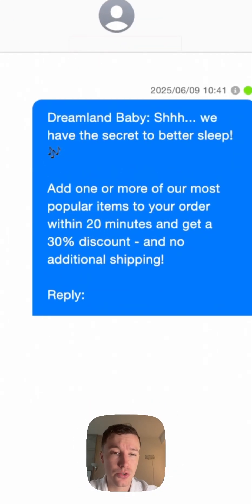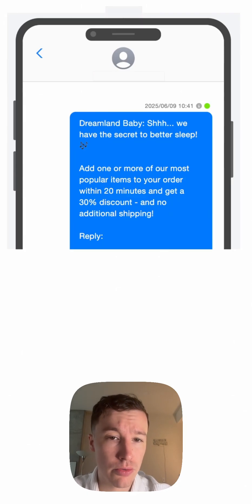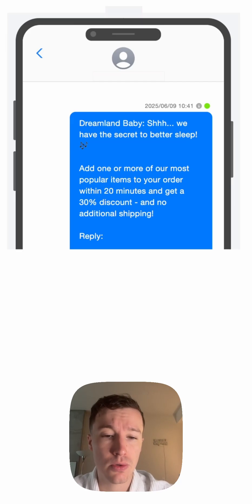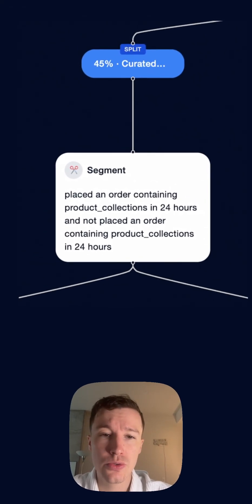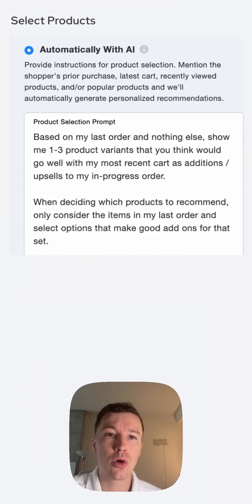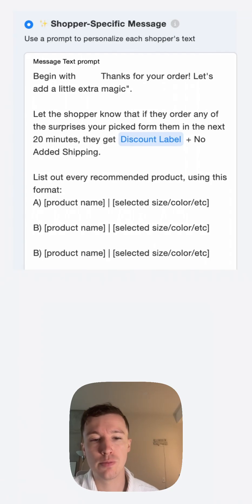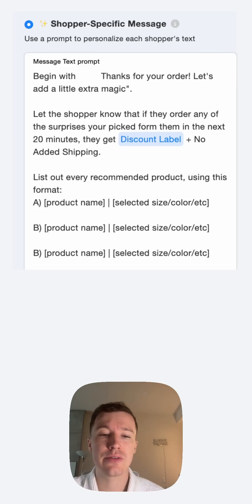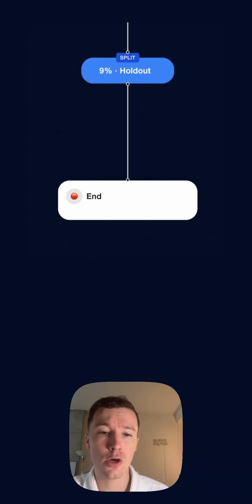SMS Post Purchase Upsell Flow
Discover the power of our Post-Purchase SMS Upsell Automation in this quick video!  Learn how Shopify brands use this targeted SMS automation to boost revenue by offering personalized upsells and cross-sells right after a customer makes a purchase. We’ll break down the step-by-step process, from setting up automated triggers to crafting compelling messages that convert.